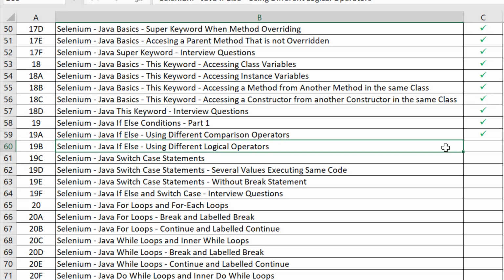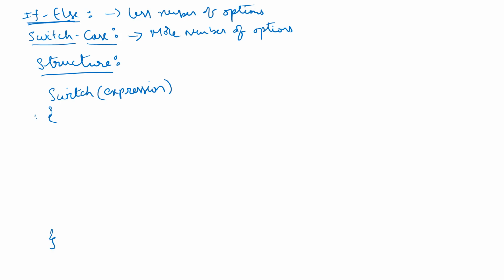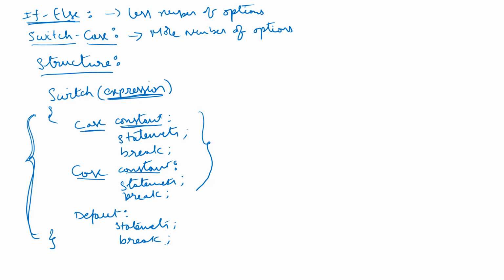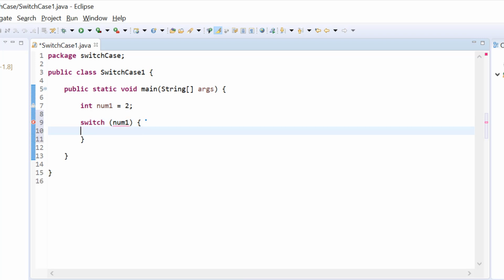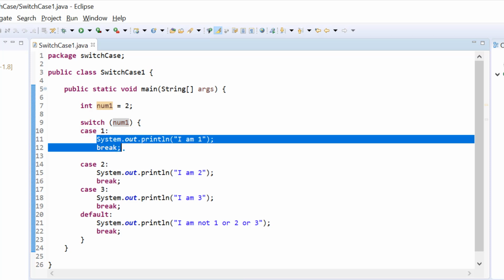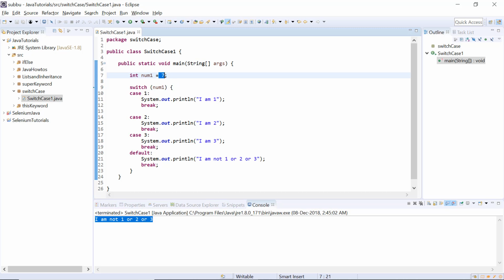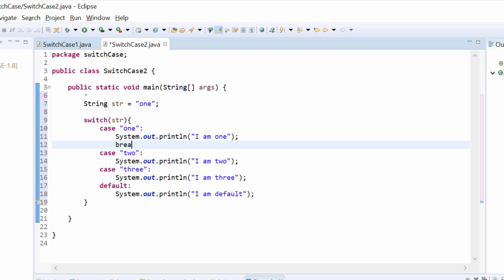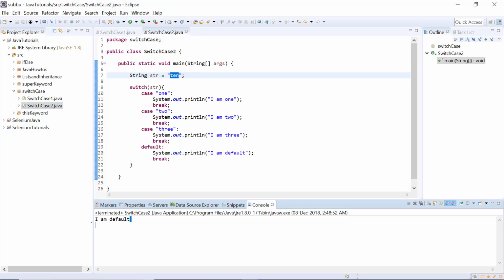19C. Java Basics for Selenium - Switch Case Statements in java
In this video we will see how to use switch case in java.